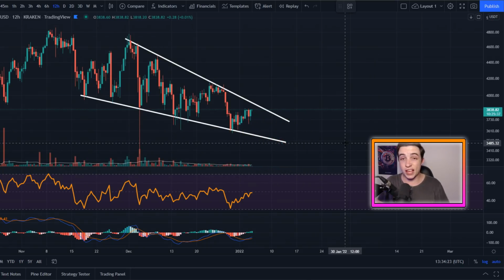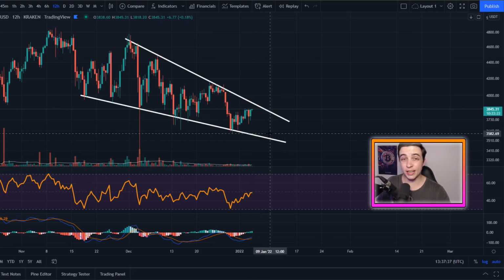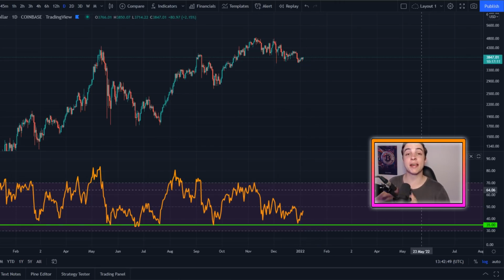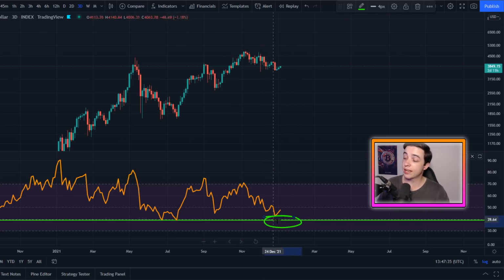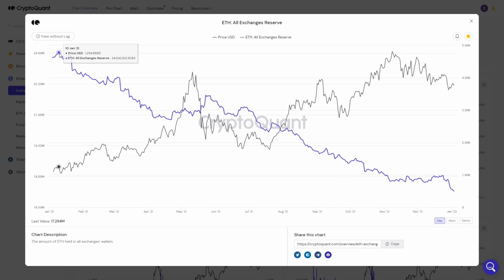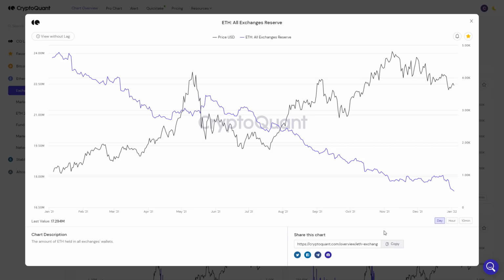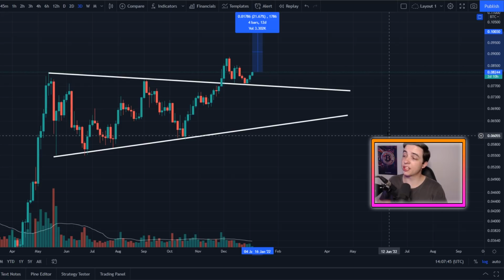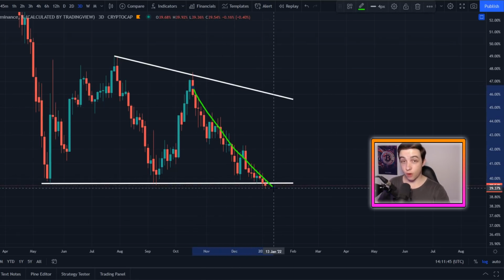ETHEREUM HOLDERS: GET READY (My Strategy Now)!! Ethereum Price Prediction, Ethereum News Today (ETH)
Timestamps:
Intro 0:00
Important Ethereum Analysis! 0:21
Ethereum Strategy! 3:48
Ethereum Holders MUST See This! 4:31
Altcoin Season 2022 7:29
Outro 8:31

- Crypto World -